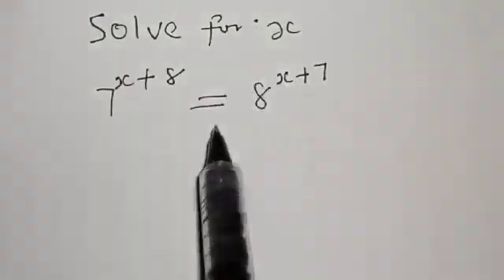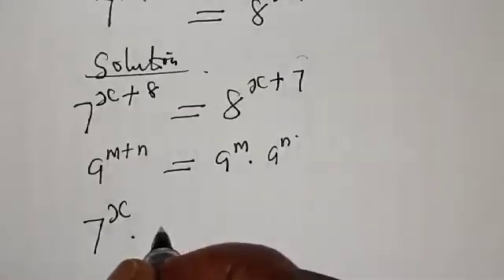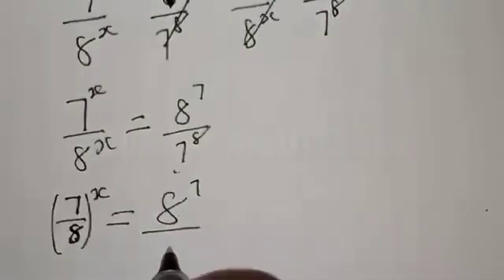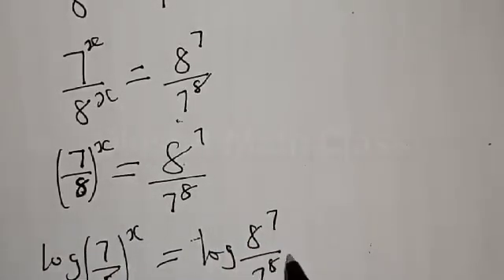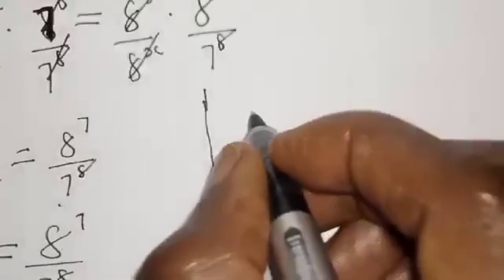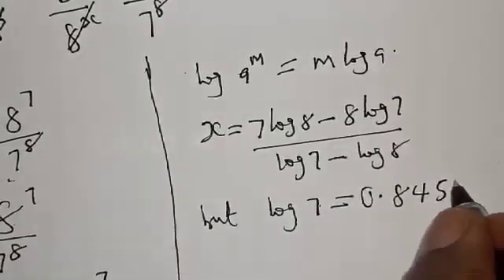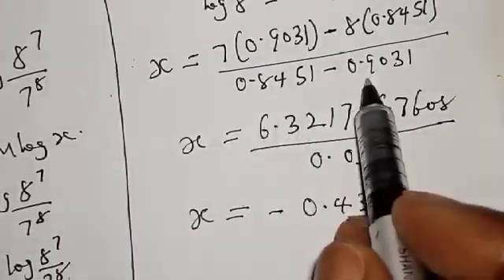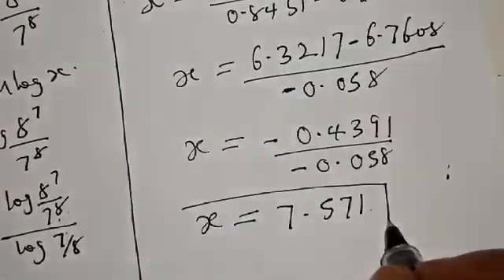Math Olympiad Problem 7^x+8=8^x+7 | Best Method | Nice Exponential Equation...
In This video, you will learn how to solve nice exponential equations with this best new trick quickly. It is math Olympiad problem